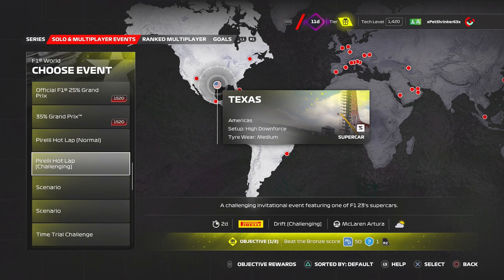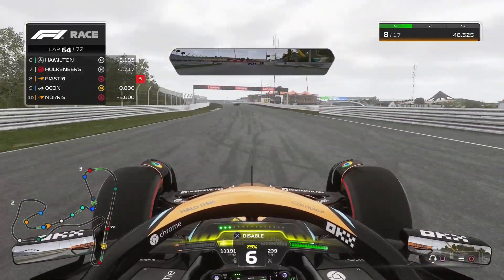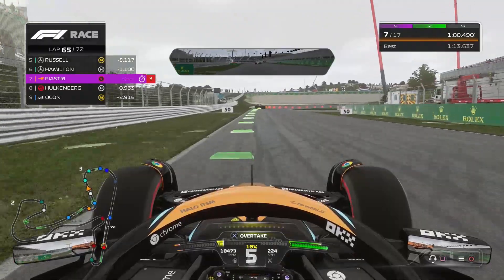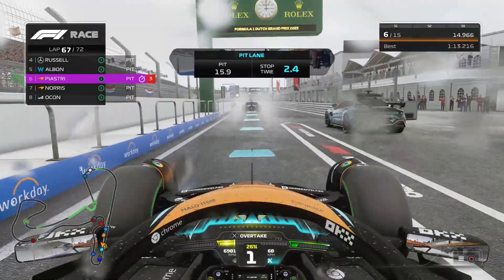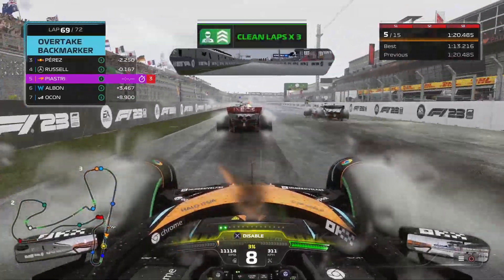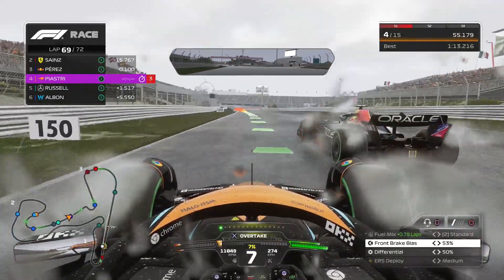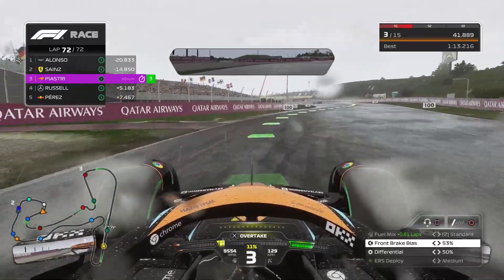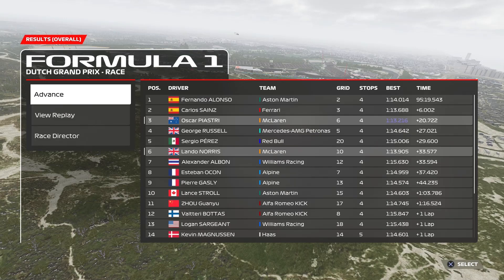ANOTHER RE-RELEASED SCENARIO?!? - Netherlands Scenario in F123